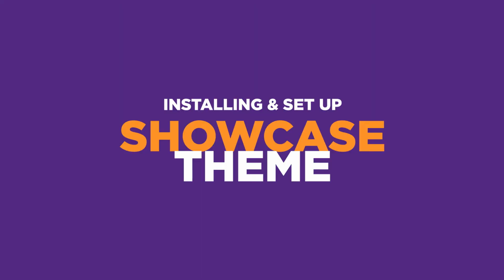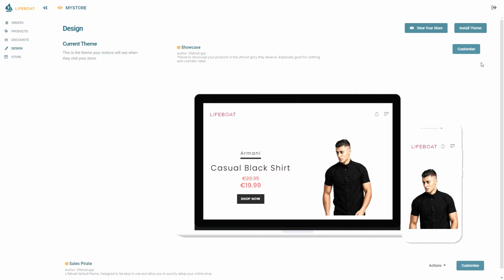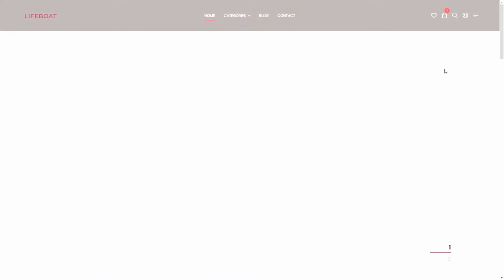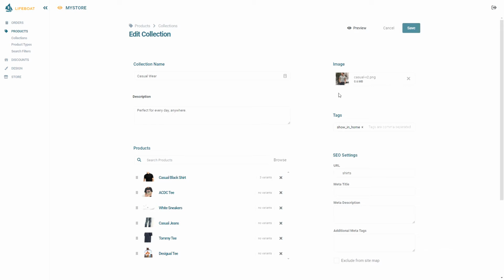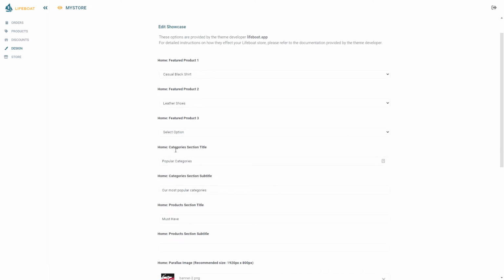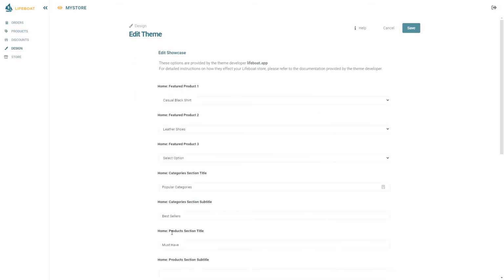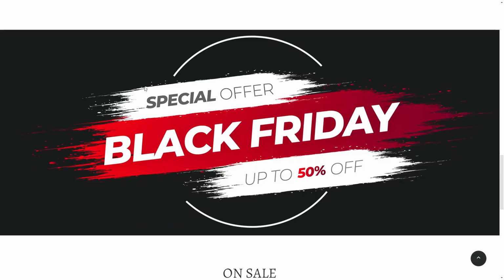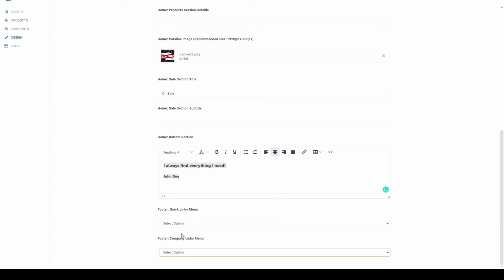Lifeboat - Showcase Theme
A tutorial going over all the features of the Showcase theme.